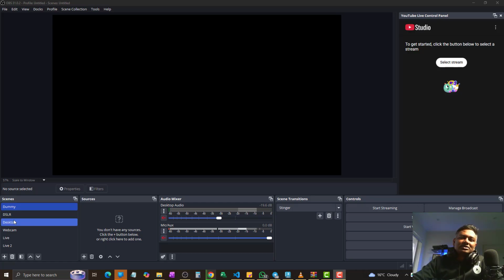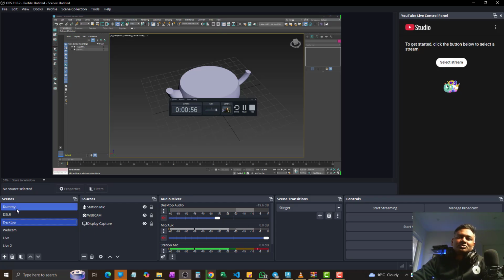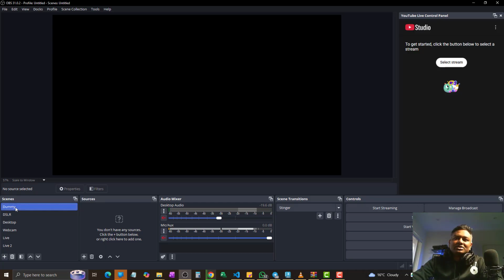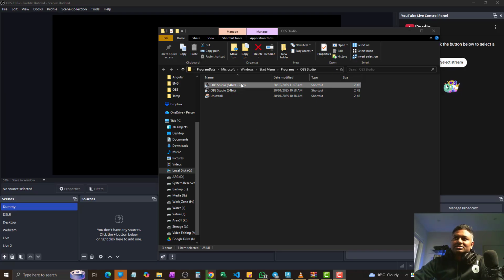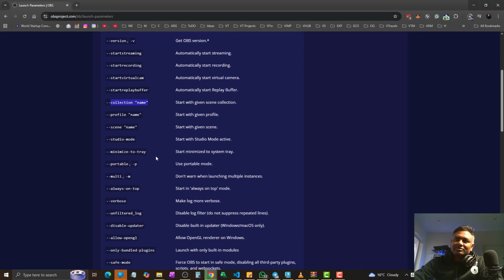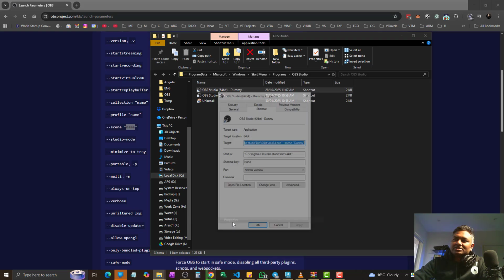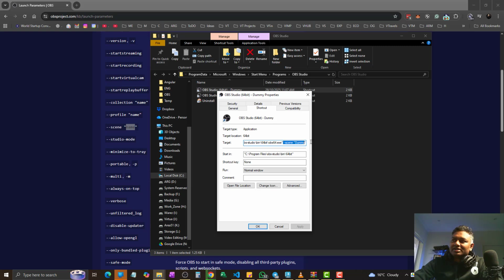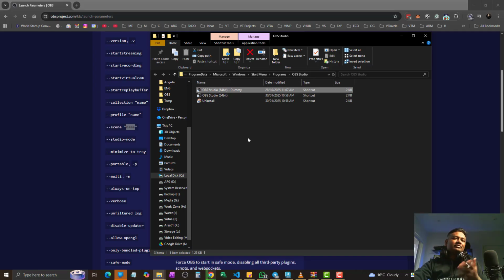OBS Setting Default Scene using Launch Parameters